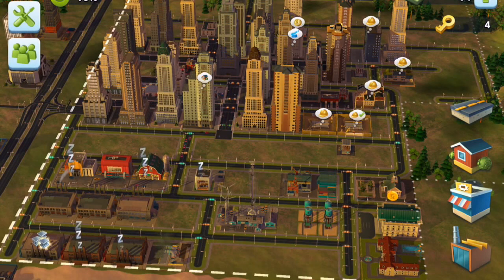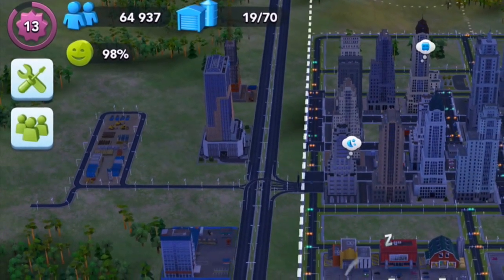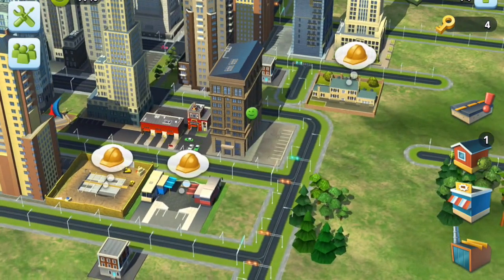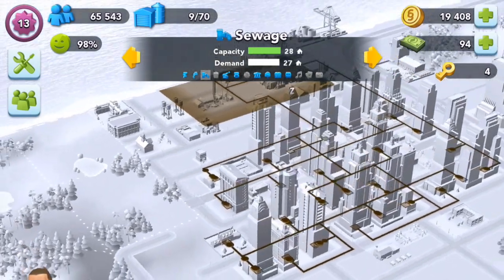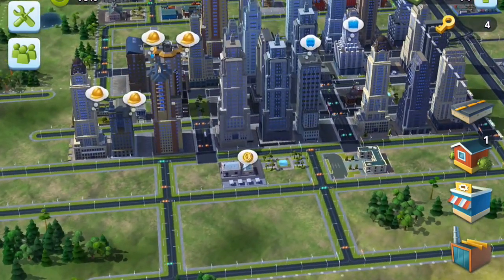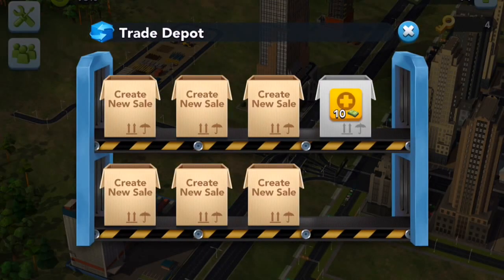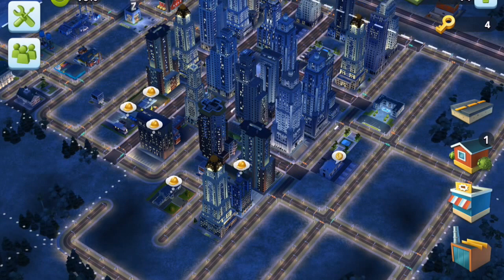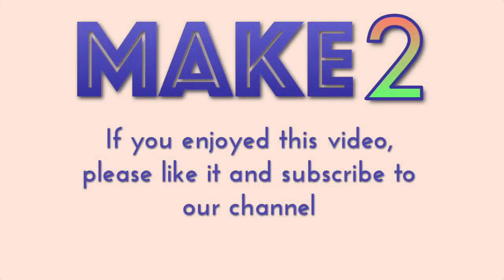SimCity BuildIt - Review and Walkthrough/Gameplay (Part 1)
Review and walkthrough of SimCity BuildIt, the mobile app version of the classic SimCity series. In this episode, we're just getting started! We also give an overview of how city building works in SimCity BuildIt, including basic gameplay plus tips for earning simoleons, simcash, keys, and resources. Then we discuss our thoughts on SimCity BuildIt as a gameplay experience.